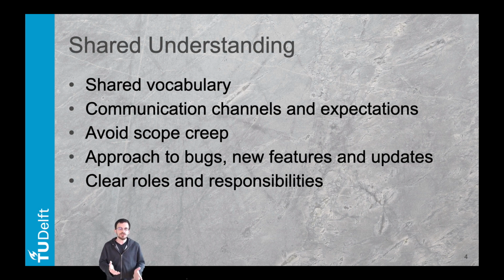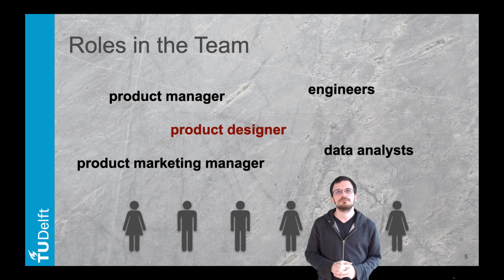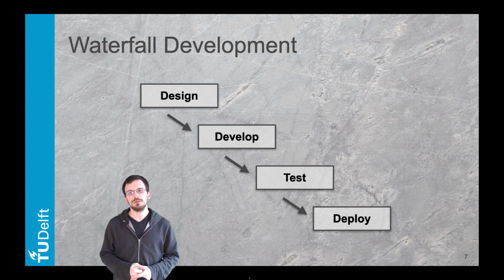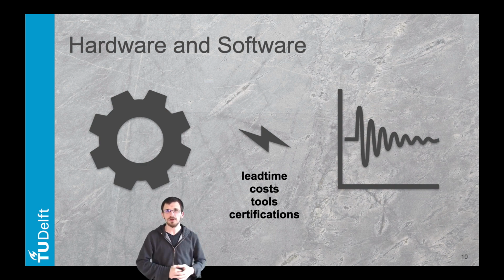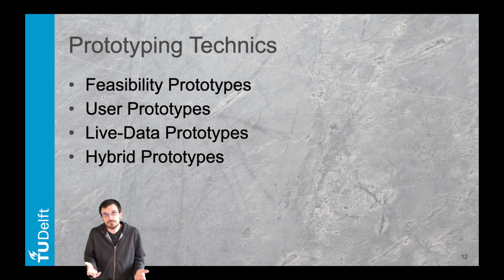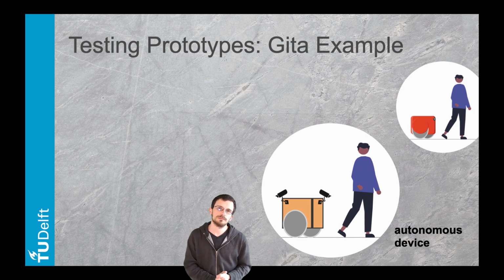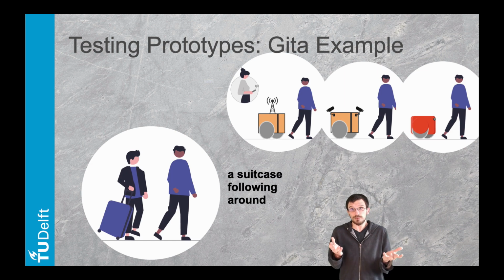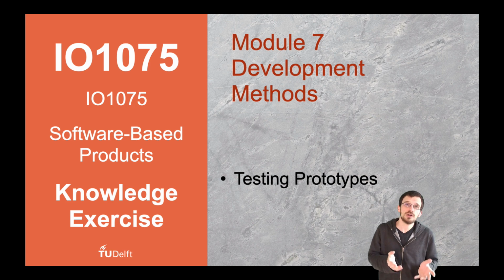IO1075 Module 7 - Lecture 1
0:00 Intro
0:43 Software Development Life Cycle
2:54 Shared Understanding
3:46 Roles in the team
6:24 Software Process Model
7:41 Waterfall development
9:09 Agile development
10:14 Scrum and Kanban
12:17 Hardware and Software
13:02 Principles of Prototyping
14:17 Prototyping Technics
16:10 Testing Prototypes Gita Example